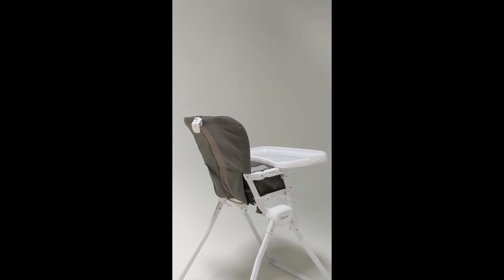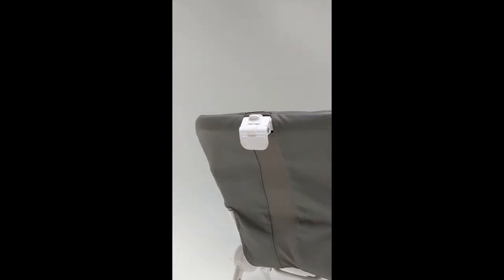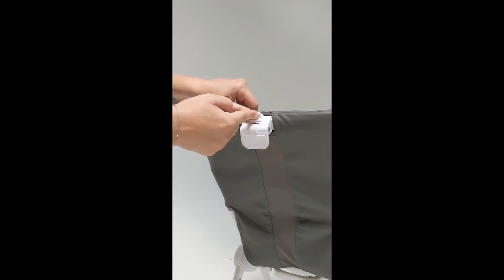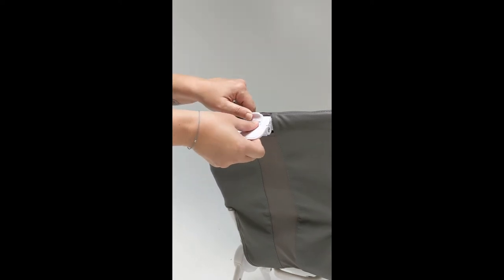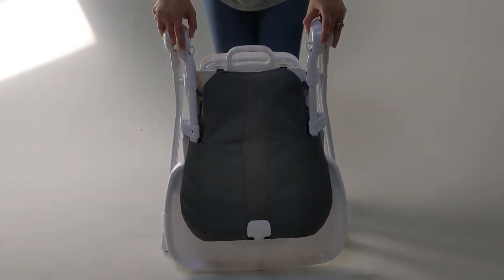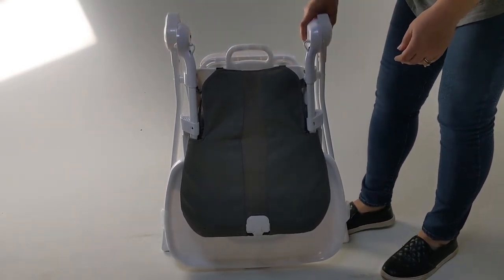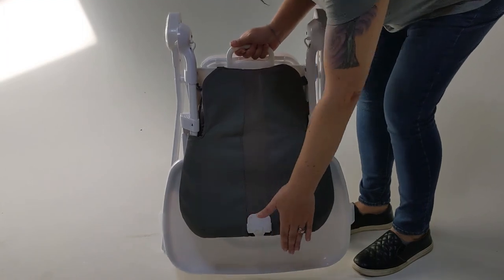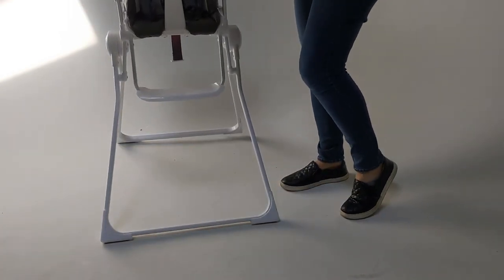Nook Fold & Unfold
You won't believe it until you see how easy it is to fold the Nook!